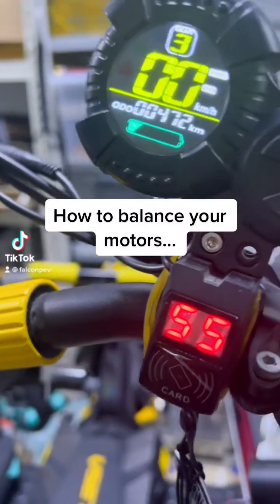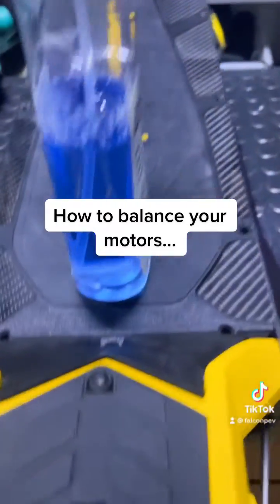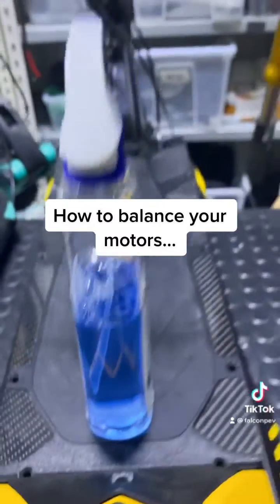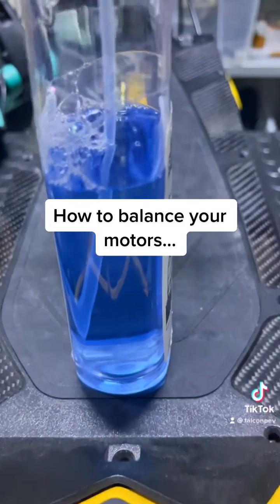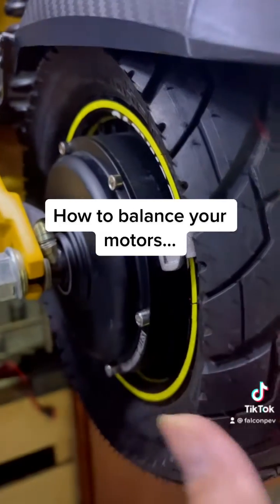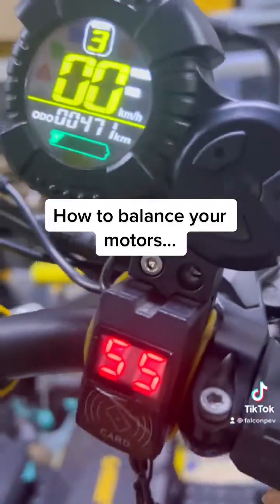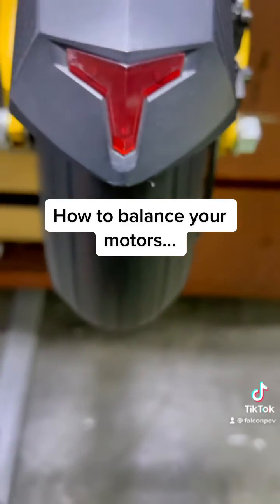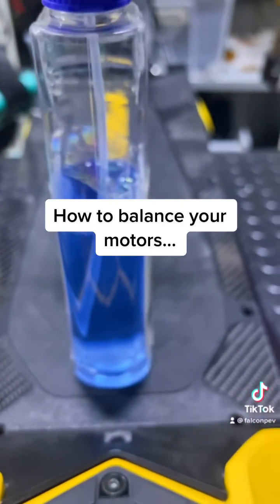How to Balance your E-Scooter Motor to Reduce Motor Vibrations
Adding hook weight balancers to your motor to reduce motor vibrations and increase stability.

Simply add these balancers directly opposite the air valve and experience a new level of riding comfort.